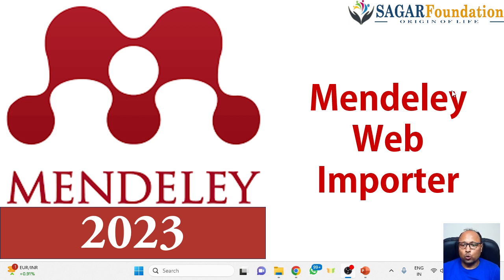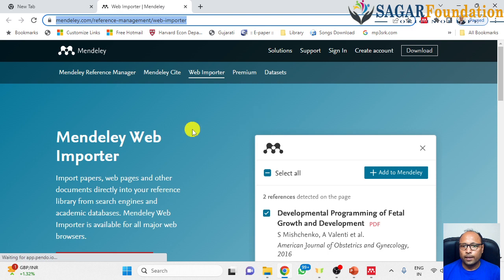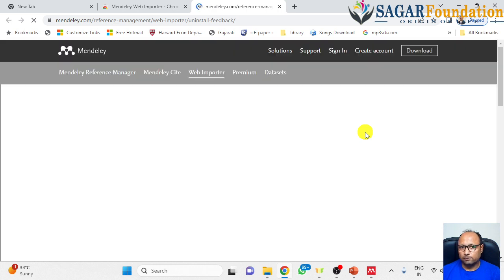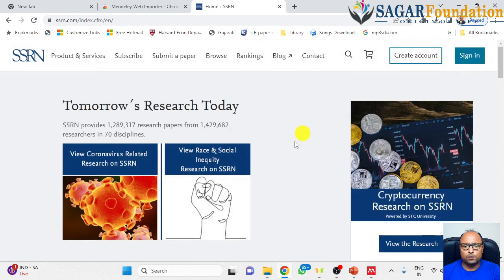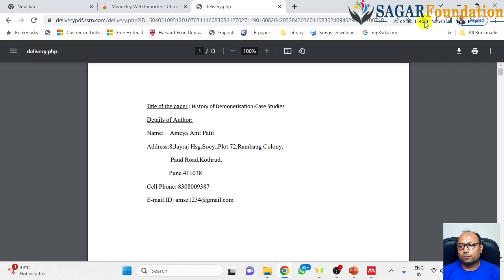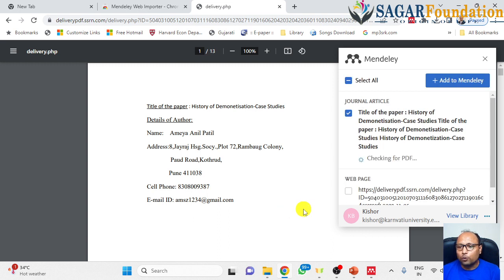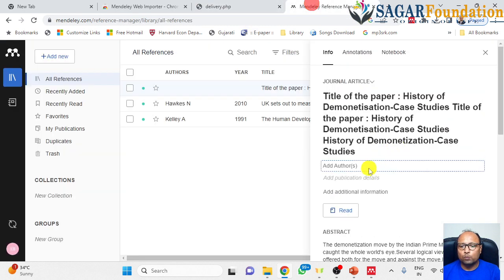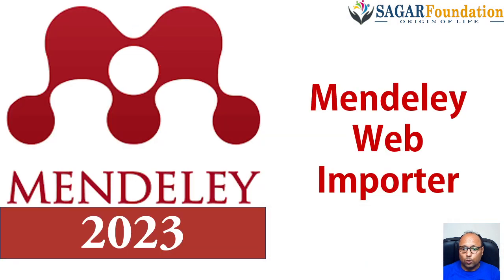Mendelye Web Importer (Mendeley 2023)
How to get mendeley web importer
Mendeley extension from google crome